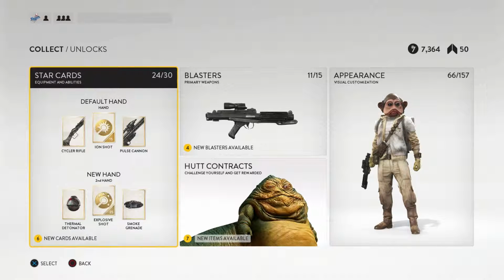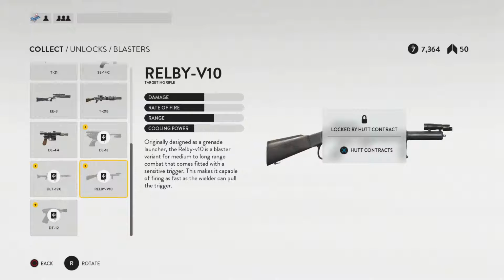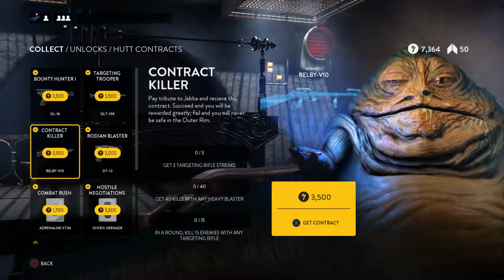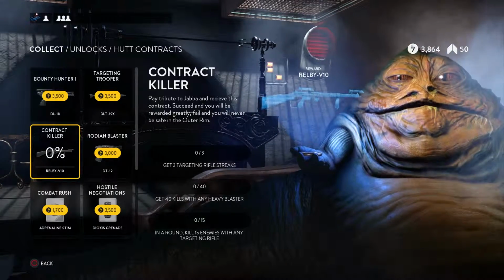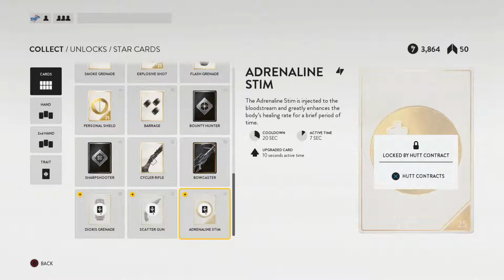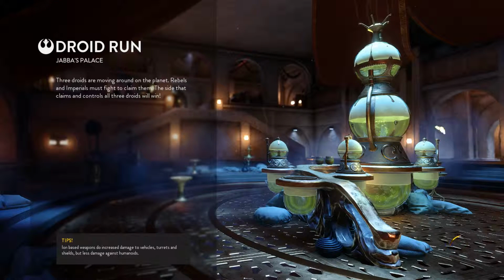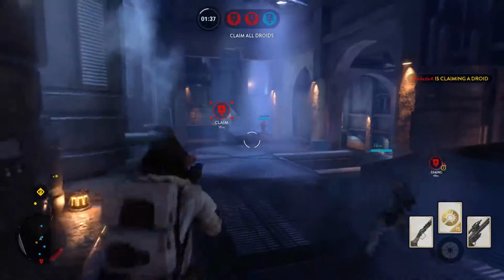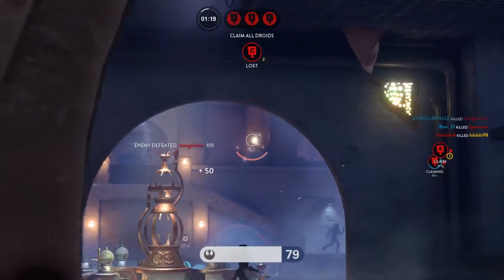Star Wars Battlefront: Chasing Droids in Jabba's Palace!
New maps, mode, heroes, weapons, and star cards! Same lack of skill and rage!